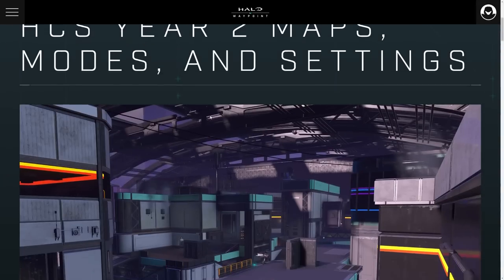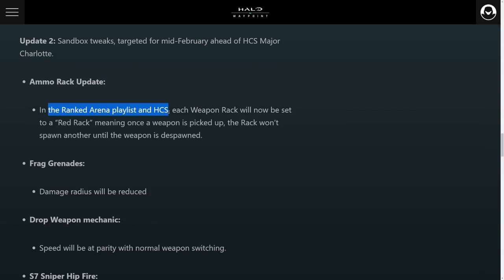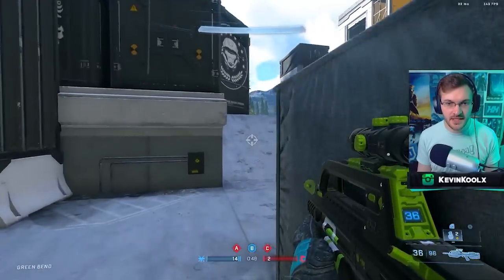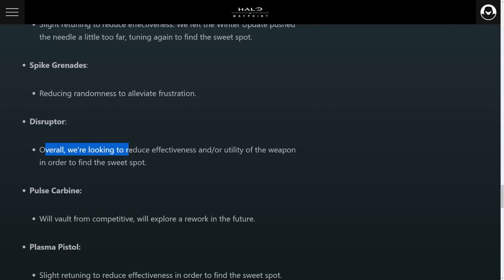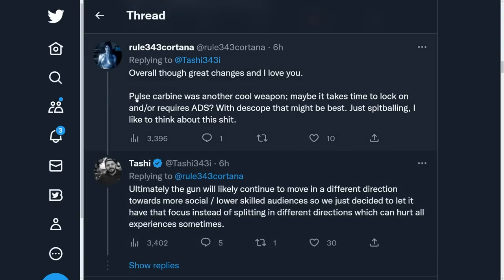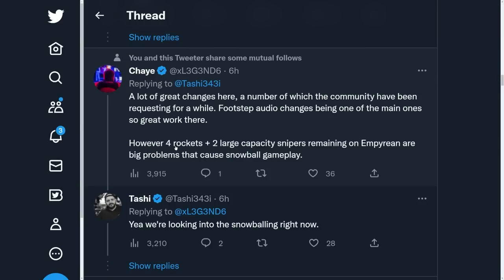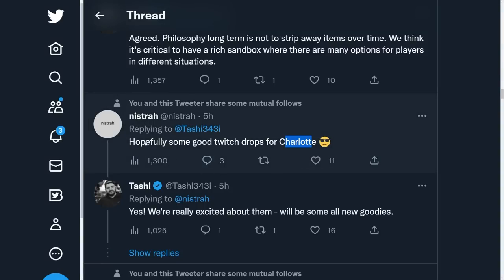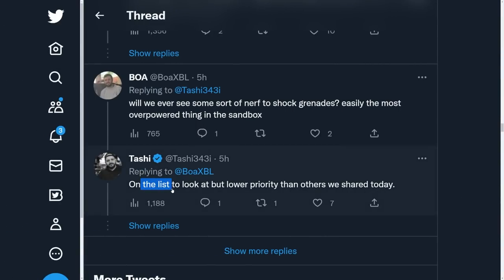343i Announce Major Halo Infinite Update Coming! Sandbox Update with Mangler and Sword Removed!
Timestamps
Halo Infinite Map Update - 0:00
Balance Changes - 0:46
Season 3 and Sandbox Update - 3:22
343i Responds to Community - 5:43

343i Announce Major Halo Infinite Update Coming! Sandbox Update with Mangler and Sword Removed!